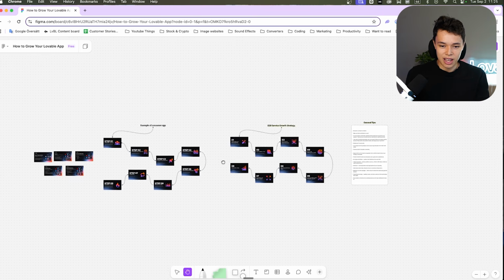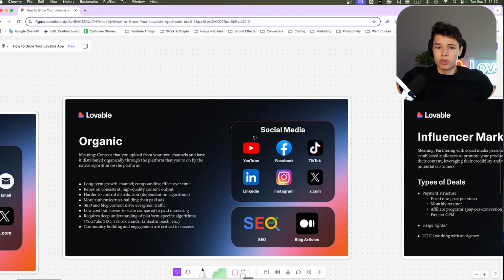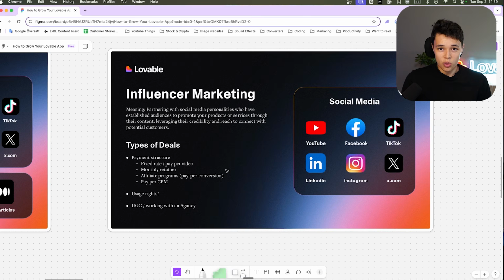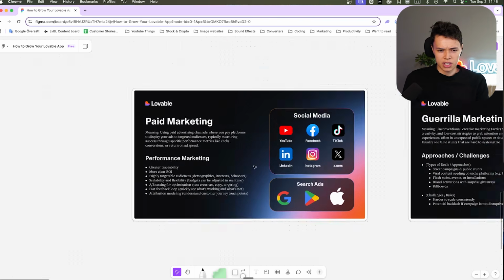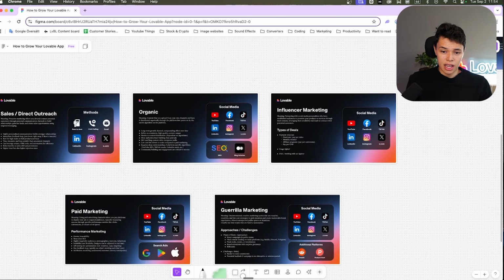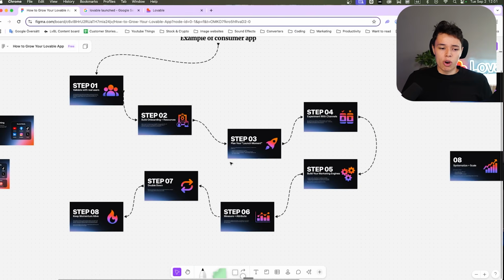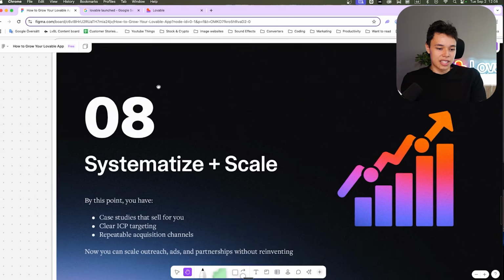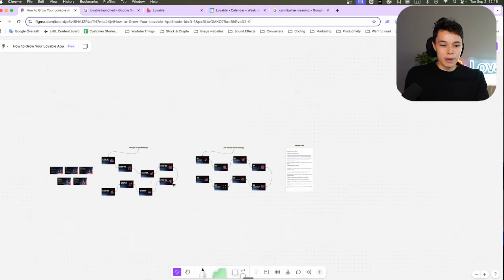Scale Your App To $11,000/Month (Simple)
Learn how to effectively market your app with this comprehensive guide from Isaak at Lovable. This video covers essential marketing strategies for both consumer and B2B apps, including direct sales, organic content creation, influencer marketing, paid advertising, and guerilla marketing tactics. You'll discover step-by-step roadmaps for launching consumer apps versus B2B products, learn about product-led growth strategies, and get actionable tips on measuring marketing performance. Whether you're a solo founder with limited budget or scaling a growing company, this guide provides practical frameworks for acquiring customers across different channels like TikTok, LinkedIn, YouTube, and traditional sales approaches.

0:00 Introduction & Overview
0:44 Direct Sales & Outreach Methods
4:27 Organic Content Marketing
8:08 SEO & Blog Marketing
9:58 Influencer Marketing
16:22 Paid Marketing & Advertising
20:15 Guerilla Marketing
23:10 Marketing Strategy Roadmap
25:07 Consumer App Roadmap
28:05 Product-Led Growth
30:23 B2B Company Strategy
37:04 General Marketing Tips
42:32 Conclusion & Final Advice